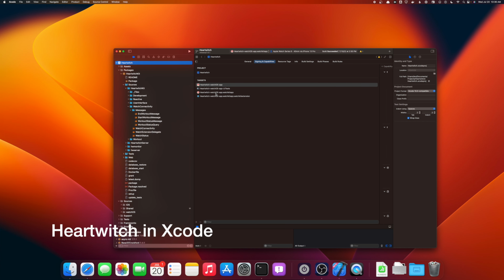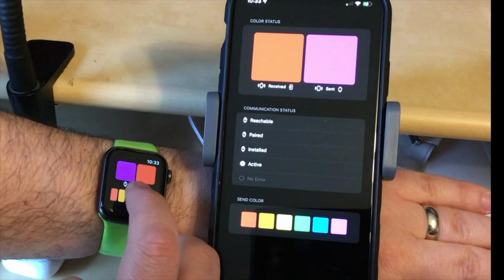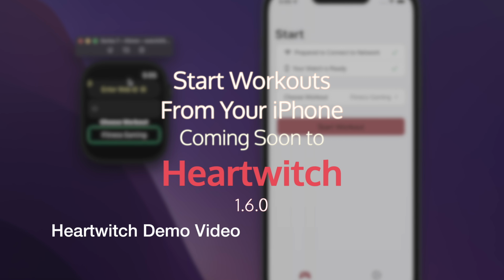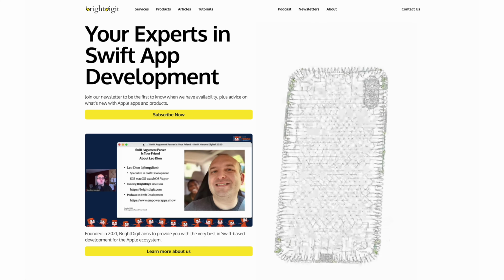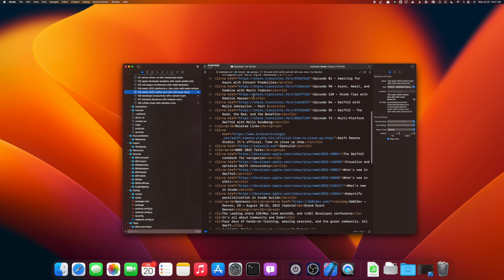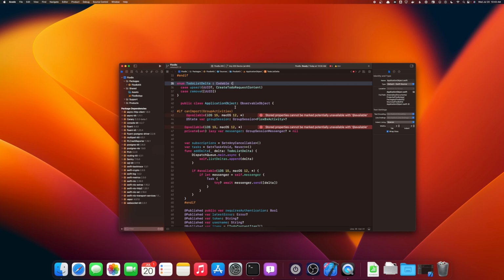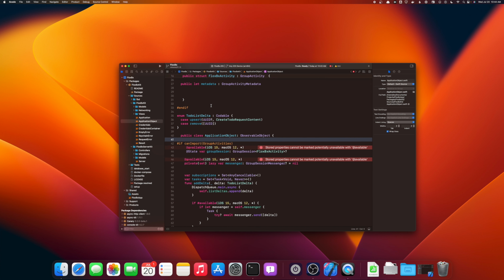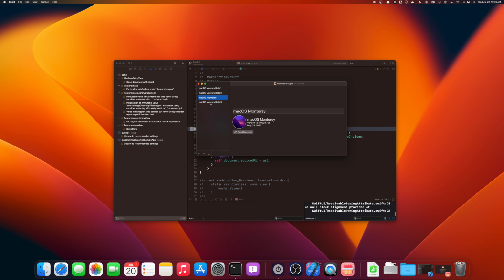What I'm Working On - July 2022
Now's as good a time as ever to give you an idea of what I've been working on the side.

GitHub - @brightdigit

BrightDigit - @brightdigit
Leo - @leogdion